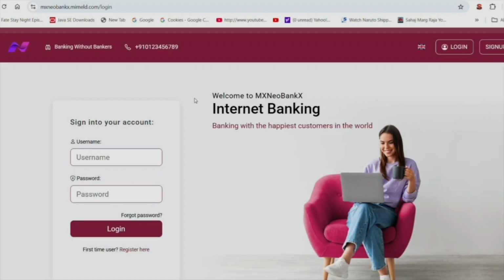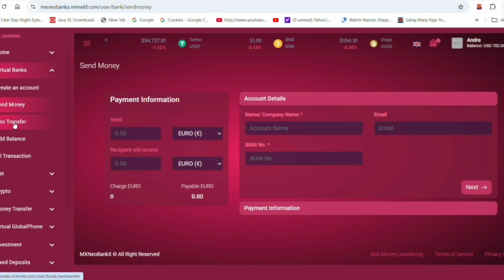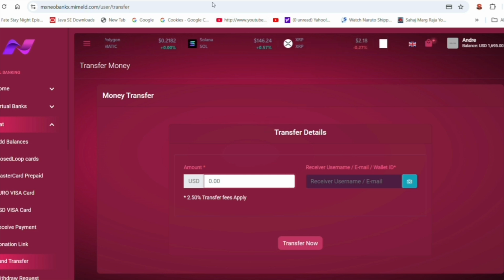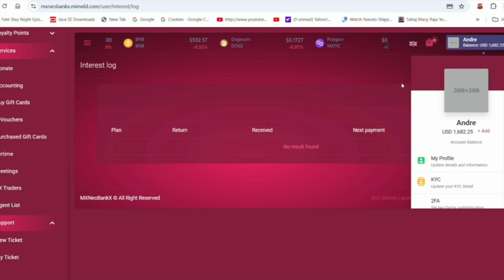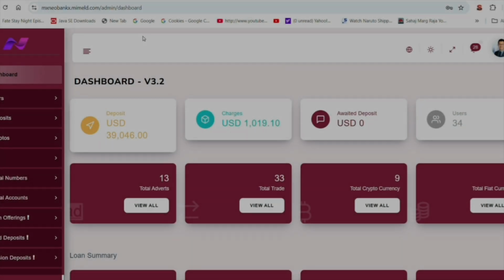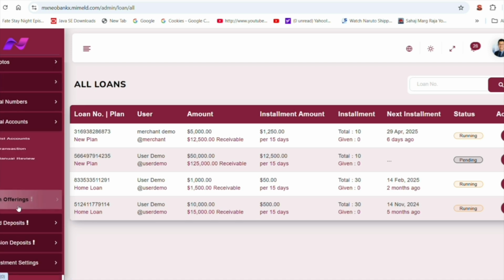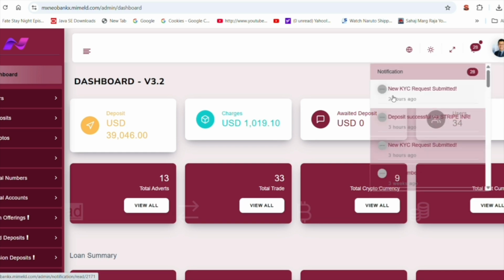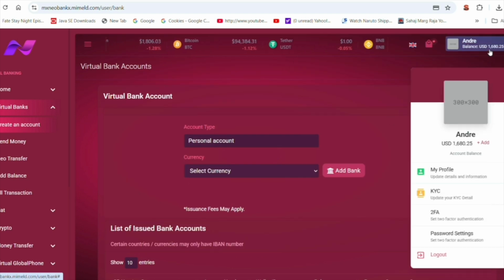NeobankX | Launch Your Own Digital Bank with Our BAAS Solution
Enter the fintech revolution with NeobankX — a robust Banking-as-a-Service (BAAS) solution that empowers you to launch your own neobank without the hassle of building from scratch. Offer full-stack digital banking services to your users under your brand.

🔹 Key Features of NeobankX BAAS:
✔️ Multi-currency wallets
✔️ Virtual & physical card issuance
✔️ IBAN account generation
✔️ KYC/AML verification systems
✔️ Fund transfers, payments & analytics
✔️ Admin dashboard & user management

Whether you're a fintech startup, digital wallet provider, or financial institution, NeobankX helps you deploy a secure, scalable, and compliant neobanking solution quickly and affordably.